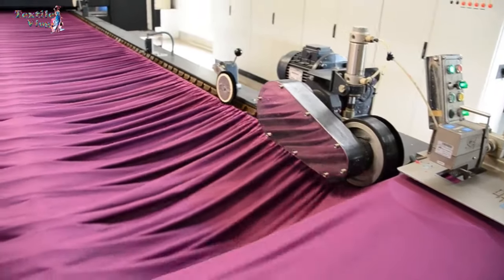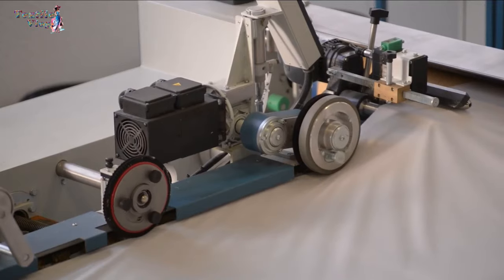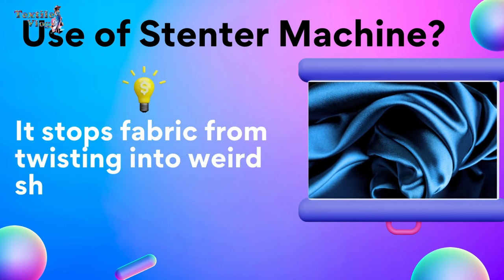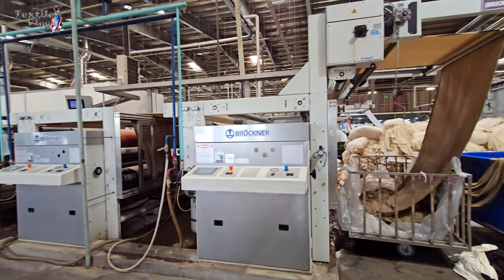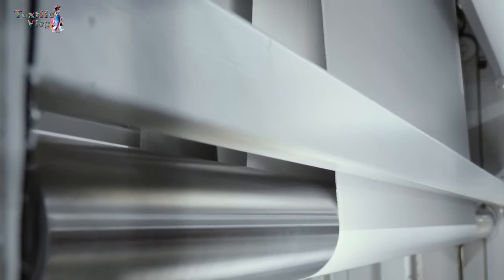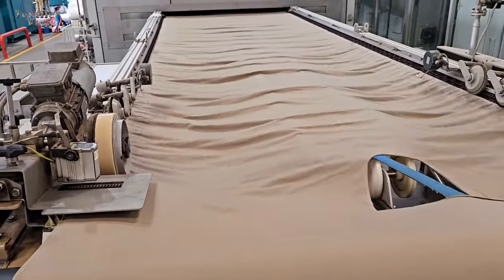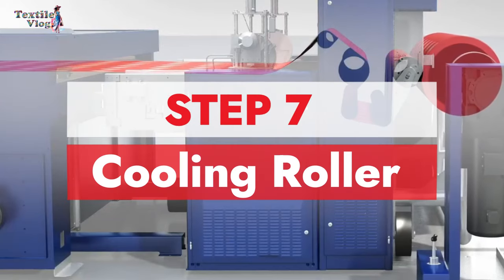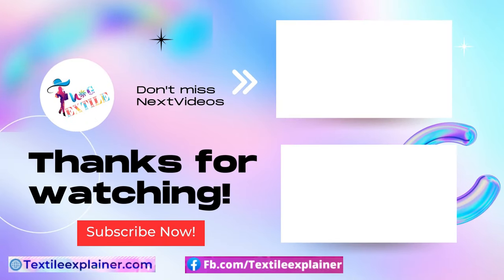Stenter Machine - Function and Working Procedure of Stenter Machine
Learn about the function and working procedure of a Stenter machine in this informative video. Discover the mechanism and working process of knit and woven finishing with a stenter machine.